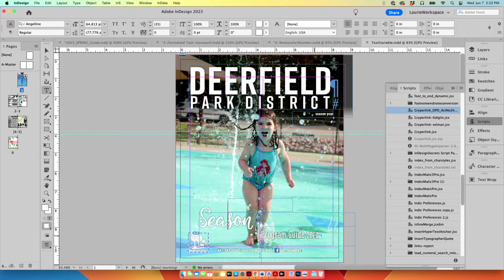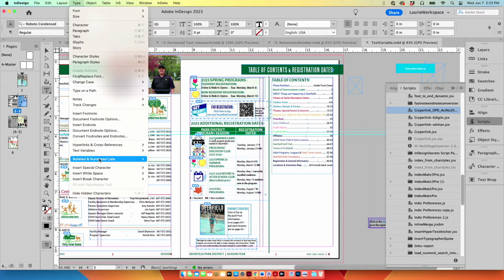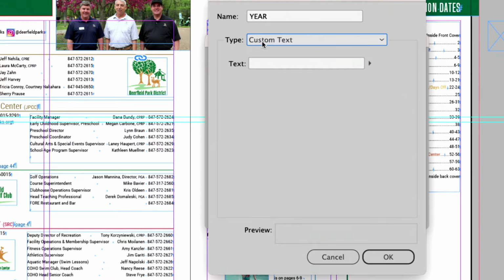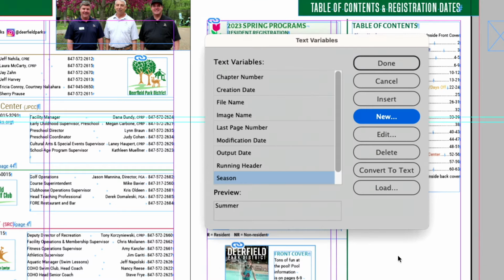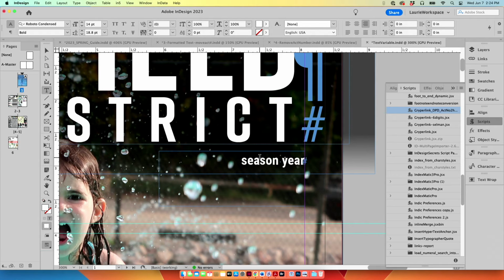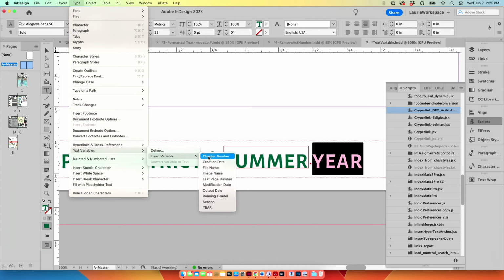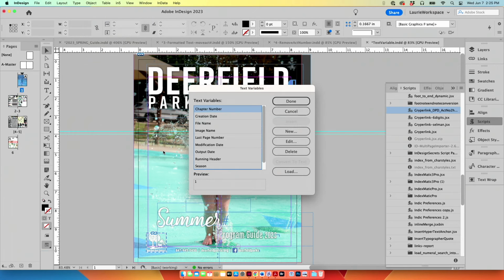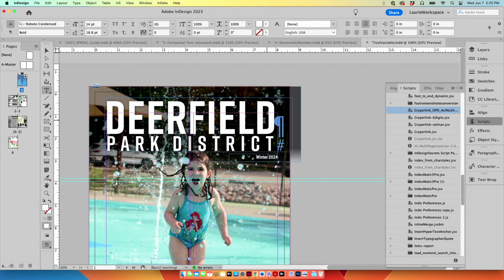InDesign: How to Use Text Variables in a Template (Video Tutorial)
In this InDesign video, Laurie Ruhlin shows how she sets up a text variable with custom text in a template file. She can set placeholders for information that needs to change with each document created from that template. When working on the next iteration, it’s as easy as changing the text in one place to have it change across the document.

This video is an excerpt from Laurie’s “Putting It All Together” session at CreativePro Week. To find out how to attend this incredible, information-packed week, check out